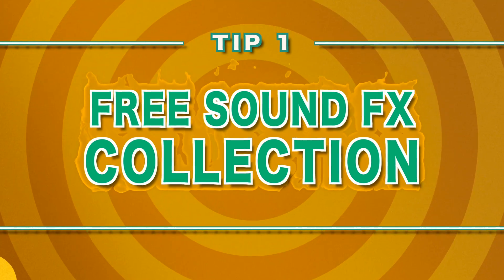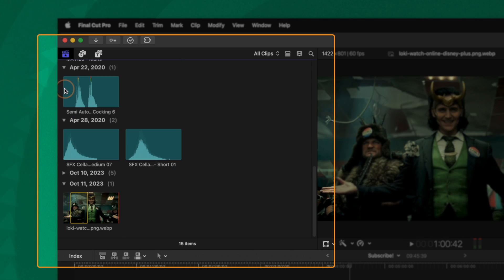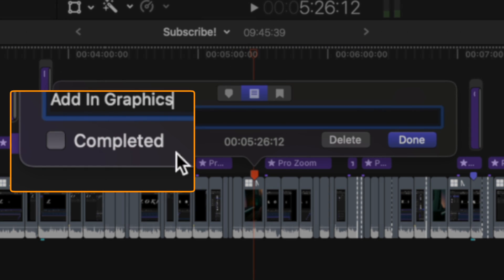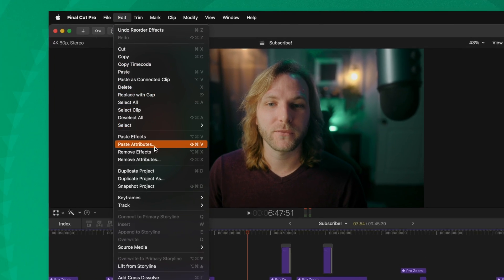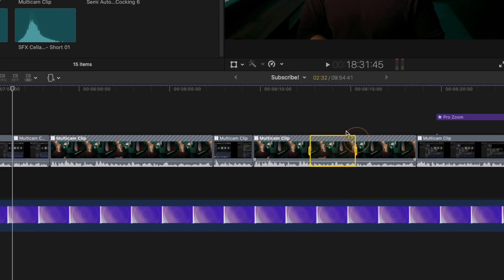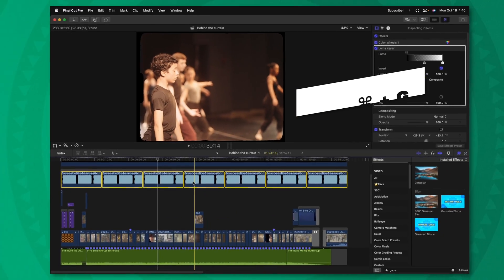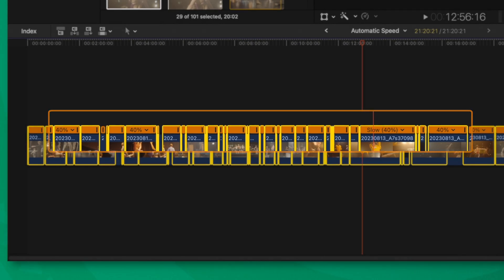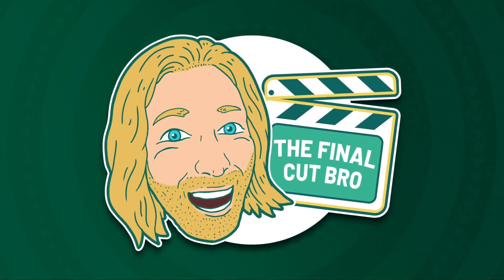Final Cut Pro TIPS I wish I knew as a BEGINNER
Here are 10 tips I really wish I had known as a beginner in Final Cut Pro!

Edited by Taylor Bates

• MERCH & PLUGINS! •

Inquiries || Dylan(at)TheFinalCutBro.com

⏱ Chapters ⏱
0:00 Intro
0:10 Free Sound Effects
0:27 Audio & Video ONLY Modes
1:12 Useful Ways To Organize Media
2:21 To-Do Markers Are The Best!
3:38 Copying FX On Multiple Clips
5:25 Find Duplicate Clips On Your Timeline
6:23 Find Unused Clips In Your Browser
7:22 Grouping Clips To Clean Up Timeline
8:35 Revert Clips To Their Original Frame Rate
9:25 Ultra Smooth Slow Motion